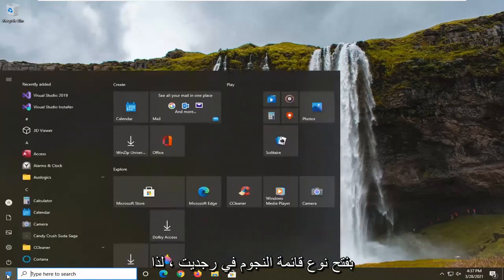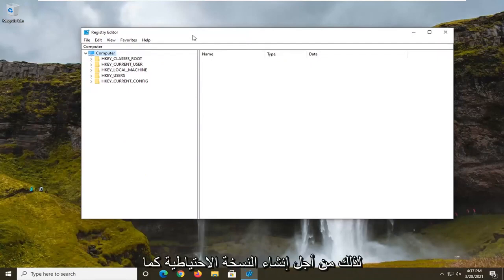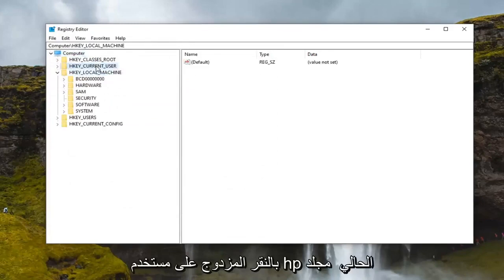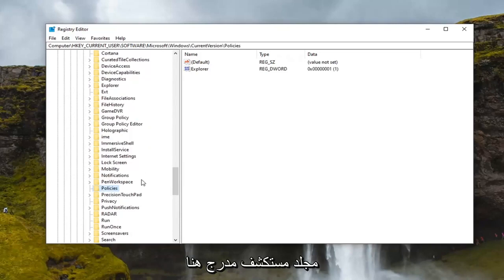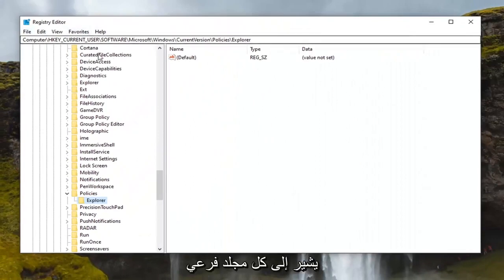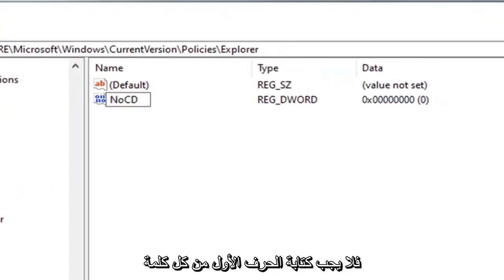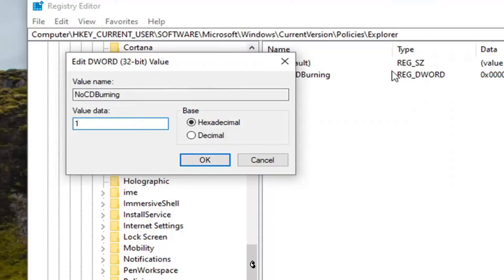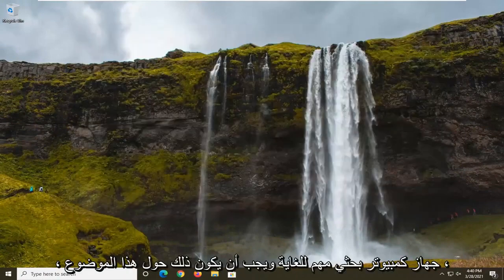النسخ على القرص غير نشط في Windows 11 - لا يمكن نسخ قرص DVD [FIX]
اعتمادًا على البيئة ، قد ترغب أو لا ترغب في السماح للمستخدمين بالنسخ على الأقراص المضغوطة أو أقراص DVD على أنظمة كمبيوتر معينة. قم بتمكين أو تعطيل إمكانية النسخ على الأقراص المضغوطة في نظام التشغيل Microsoft Windows 11 باستخدام تعديل التسجيل هذا.

إذا لم تتمكن من نسخ قرص مضغوط أو قرص DVD ، فقد تكون هناك أسباب متعددة. قد تكون مشكلة في القرص المضغوط أو قرص DVD ، أو قد تكون هناك مشكلة في الأغاني التي تحاول نسخها. تأكد من تحديد الأغاني أو قائمة التشغيل التي ترغب في نسخها. يمكنك أيضًا تجربة سرعات كتابة مختلفة والتأكد من مطابقتها لسرعة كتابة قرص DVD.

المشكلات التي تم تناولها في هذا البرنامج التعليمي:
حرق على قرص ويندوز 11
حرق على قرص ويندوز 11 رمادية
ماذا يعني النسخ على القرص
حرق على قرص رمادية ويندوز 10
حرق على القرص الرمادي
نسخ قائمة التشغيل على القرص الرمادي
كيفية النسخ على القرص
كيفية النسخ على قرص windows 11
الحرق على القرص لا يعمل بنوافذ 11
الحرق على القرص لا يستجيب
خيار النسخ على القرص مفقود windows 11